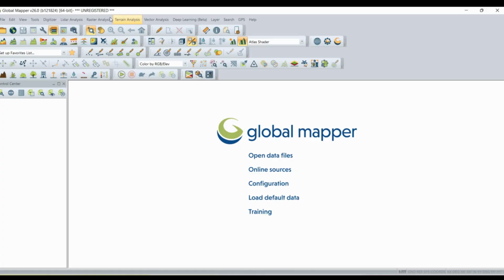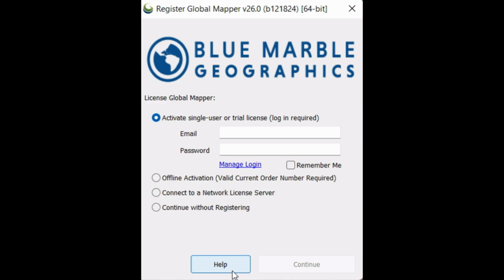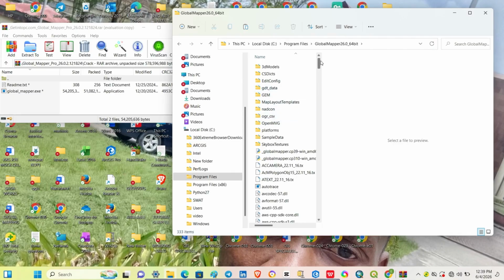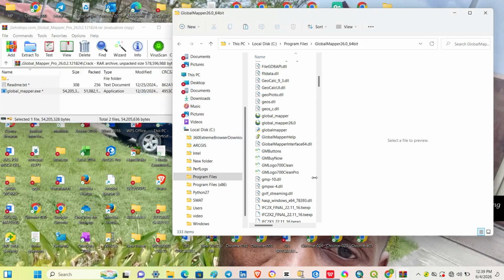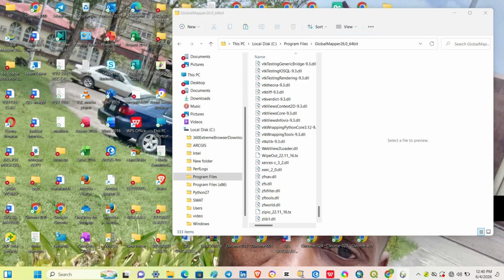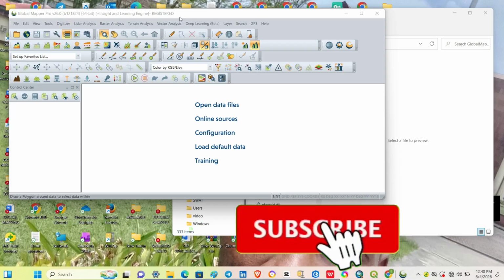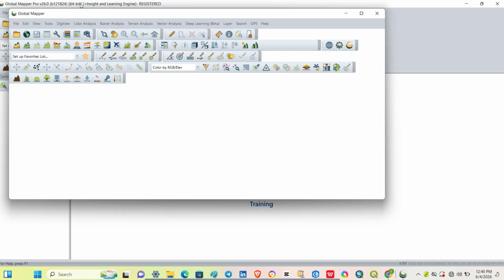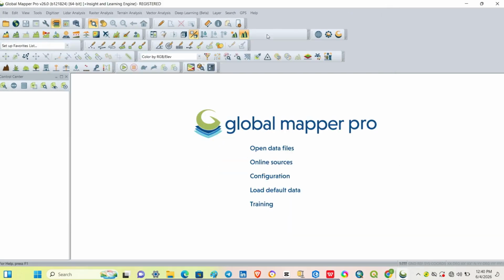How to Set Up & ACTIVATE GLOBAL MAPPER LICENSE 2026 | Complete Beginner's Guide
In this tutorial, you'll learn how to properly set up and activate your Global Mapper License in 2026. Whether you're installing Global Mapper for the first time or need help registering your license, this step-by-step guide will walk you through the entire process.

Global Mapper is one of the most powerful GIS and geospatial mapping tools available today. Activating your license correctly ensures full access to all mapping, terrain analysis, LiDAR processing, and remote sensing features.

📌 What You'll Learn:

✅ How to access your Global Mapper license information

✅ How to set up Global Mapper after installation

✅ Step-by-step license activation process

✅ Common activation errors and how to fix them

✅ License verification and management tips

✅ Best practices for maintaining your software license

This tutorial is perfect for GIS professionals, surveyors, geologists, engineers, researchers, students, and mapping enthusiasts looking to get started with Global Mapper 2026.